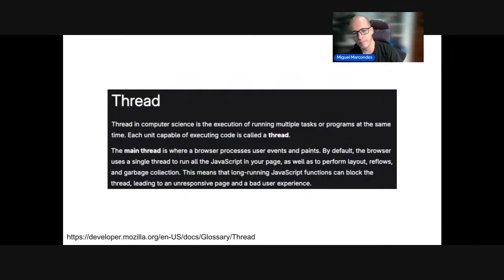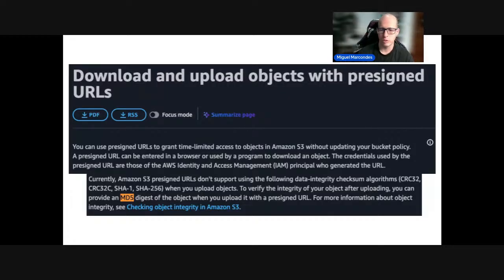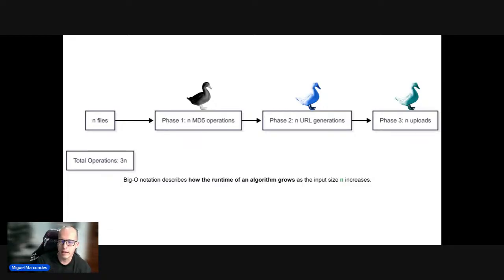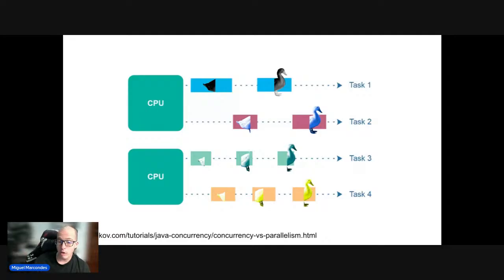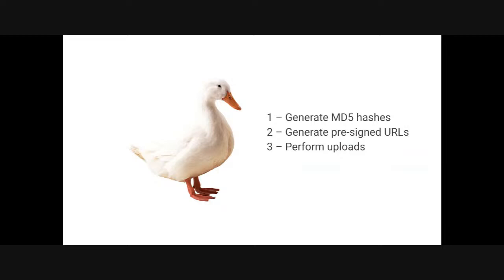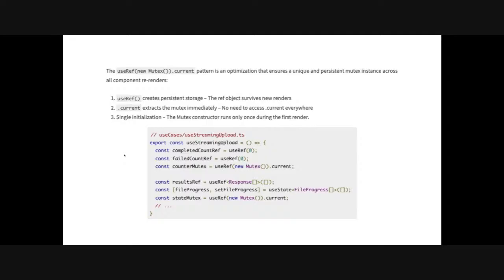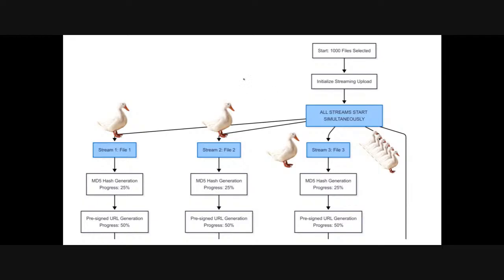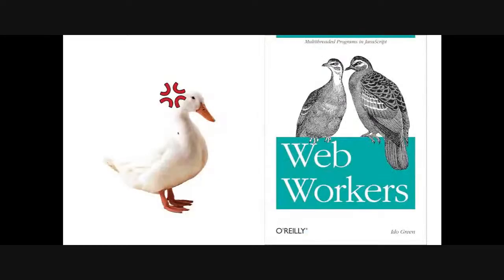Frontend Concurrency Control by Miguel Marcondes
A practical guide to implementing sequential, batch, and streaming uploads with concurrency primitives and mutex locks